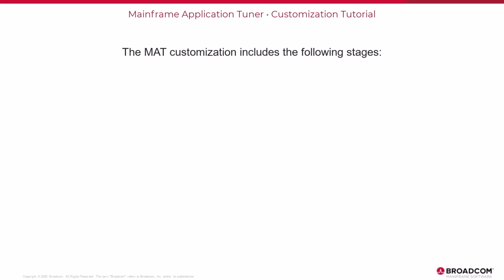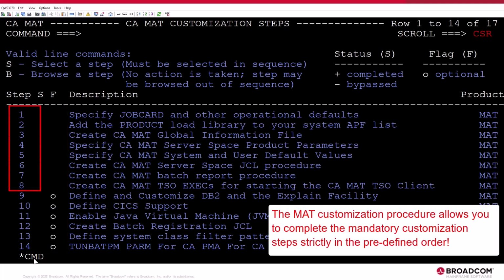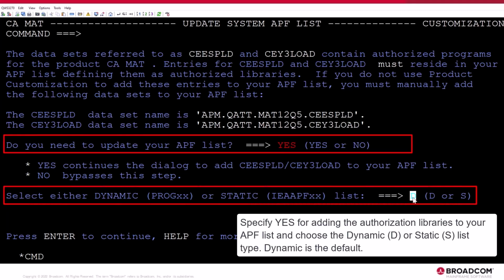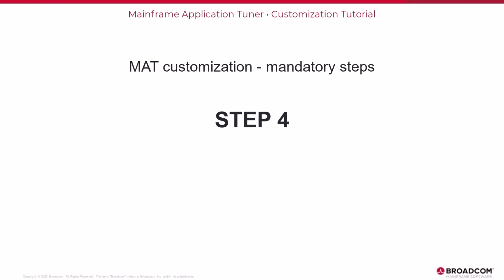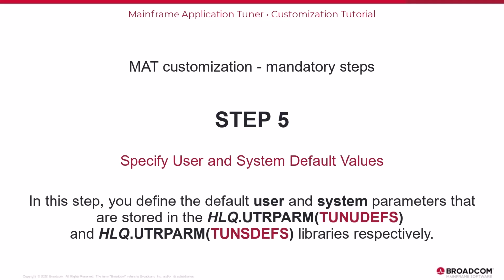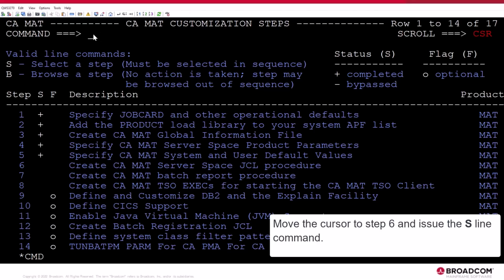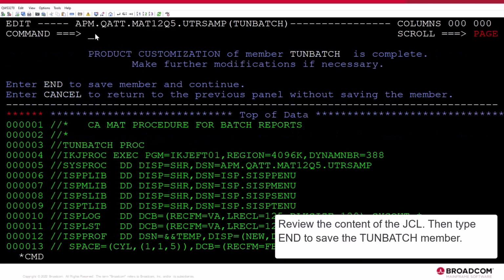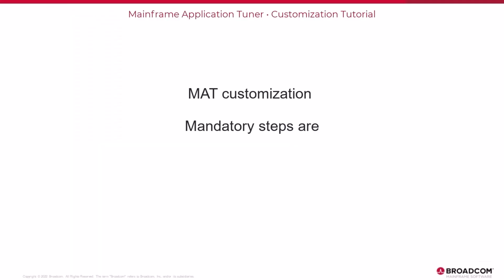MAT Customization: Overview and Mandatory Steps 1-8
This videos focuses on the MAT mandatory customization steps 1-8.